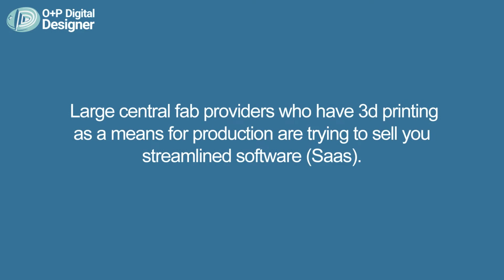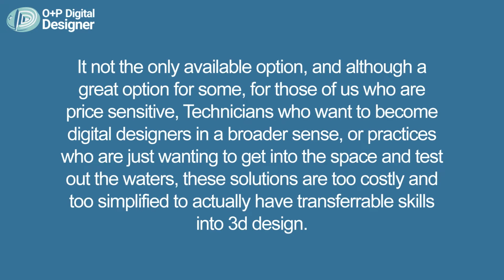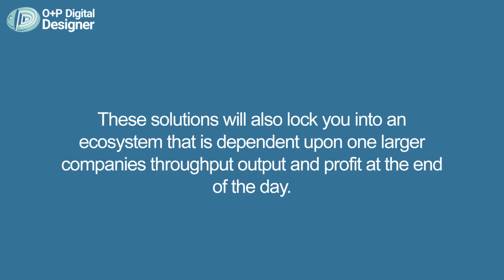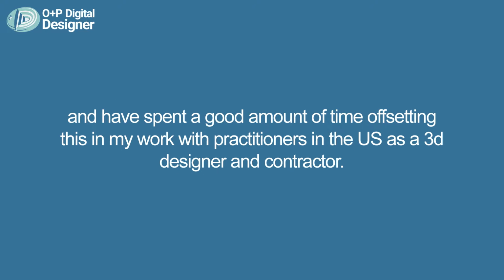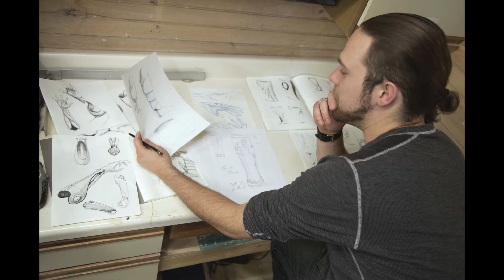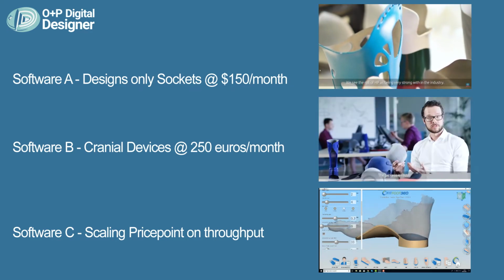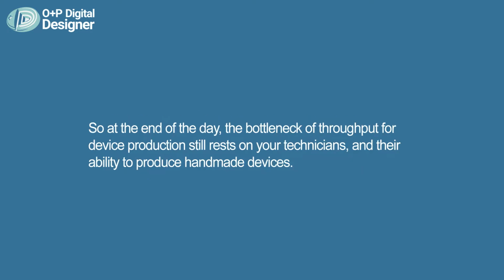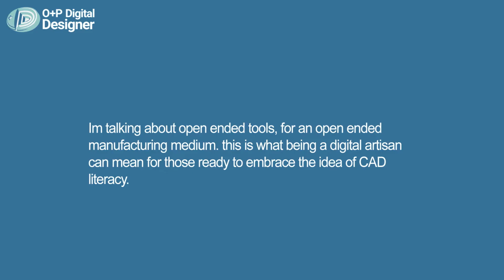3D Design in O&P - Why you should use general 3d programs instead of SaaS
Are you looking to go digital in your O&P practice, but have no idea where to start or which technology or software to use?

O+P digital designer helps mom and pop O&P clinics with the transition to going digital, using affordable, agnostic digital workflows.

Watch the case study to see why choosing software that you own instead of subscribing to O&P specific software saves you $10,000s dollars a year, while giving you true freedom over your work and outcomes.

and schedule a free 45 minute strategy session to see where you are today with your digital workflows.